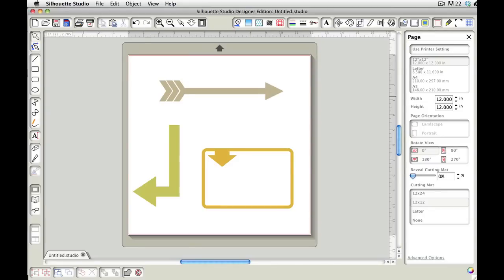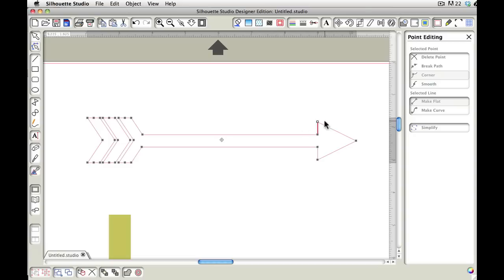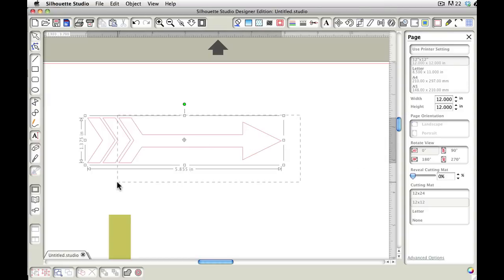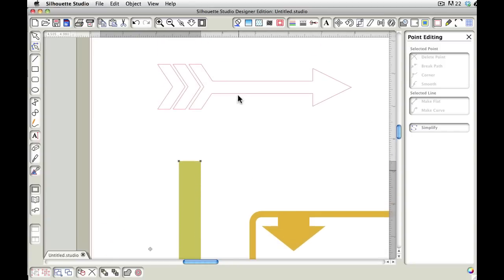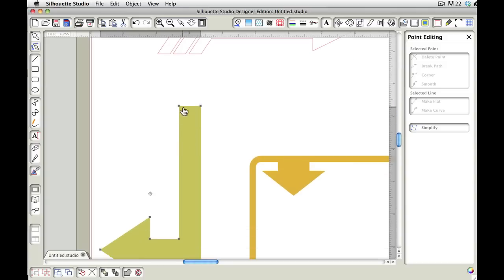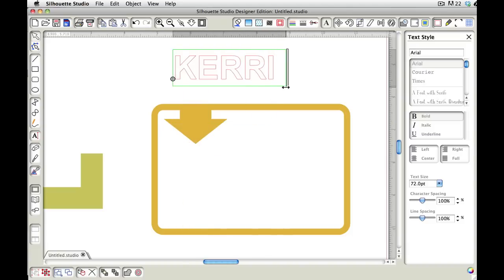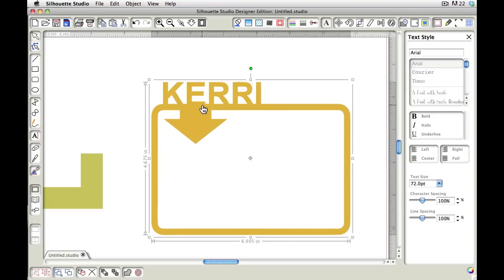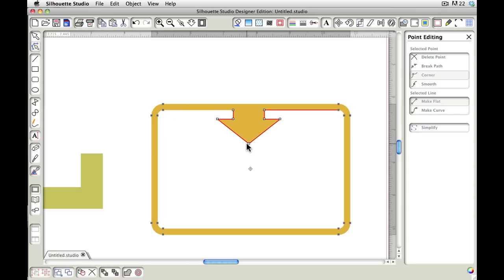Silhouette: Customizing Shapes Thru Points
This video shows how to manipulate arrows from the 'Need Directions' KBS kit so that you can customize them for your needs.